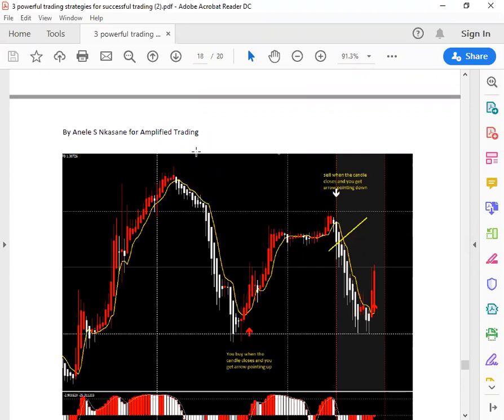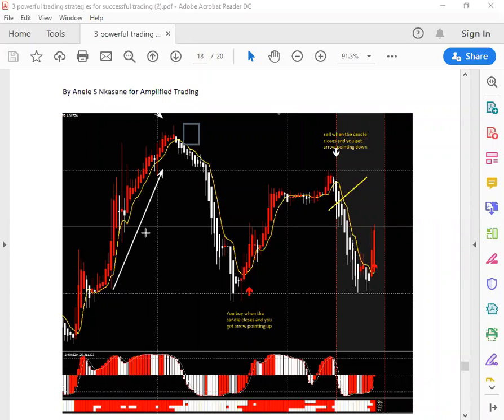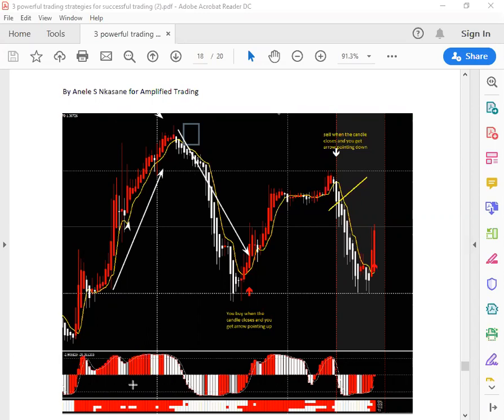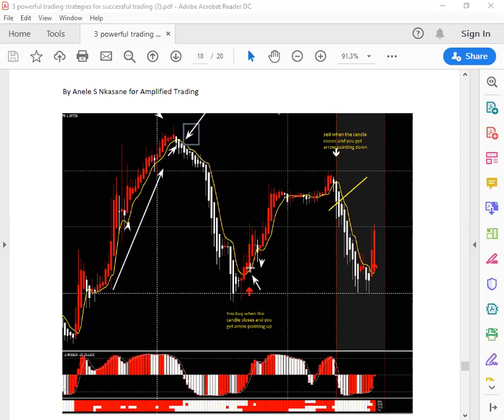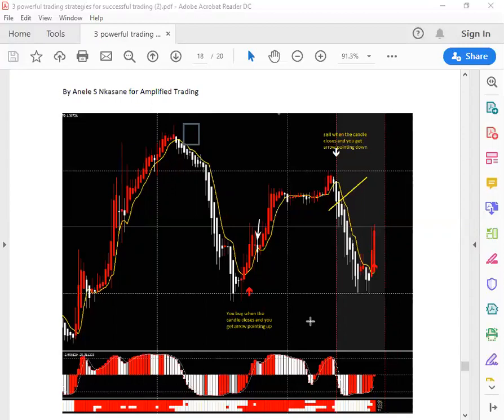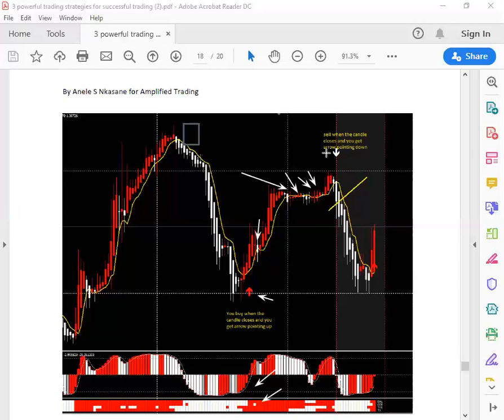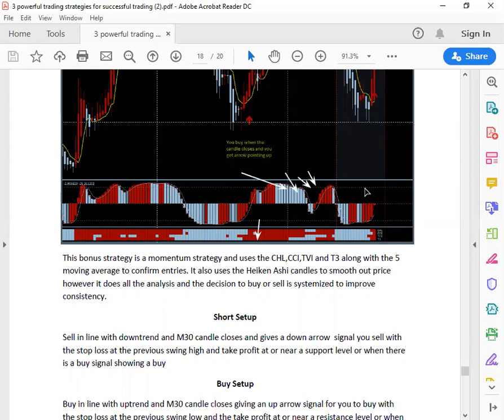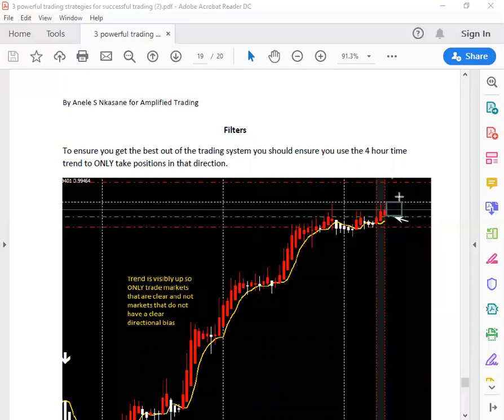A VERY SIMPLE Forex and NASDAQ100 strategy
This is a forex strategy that is very simple strategy for trading just about any market including the NASDAQ100 .For settings and templates whatsapp

nasdaq100
how to trade nasdaq100
nasdaq strategy